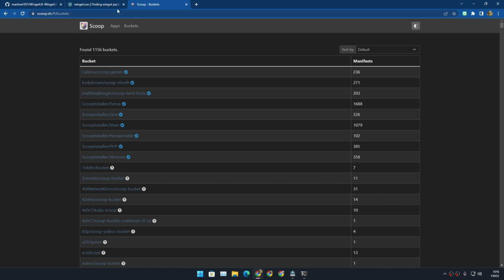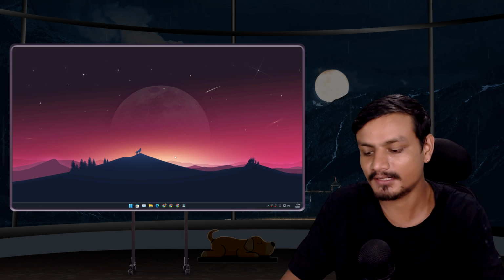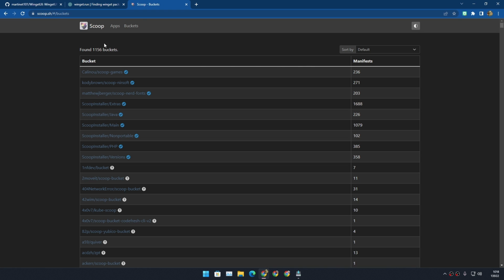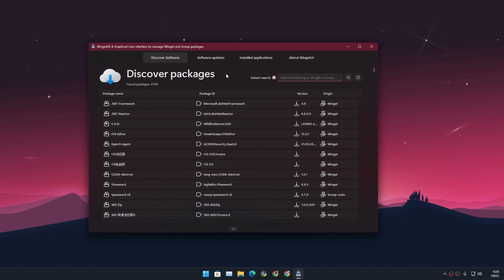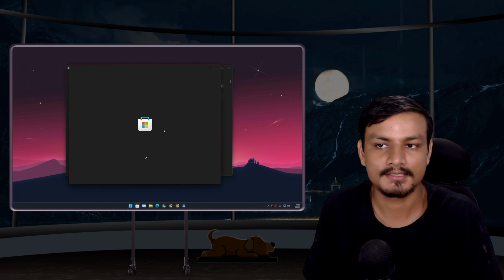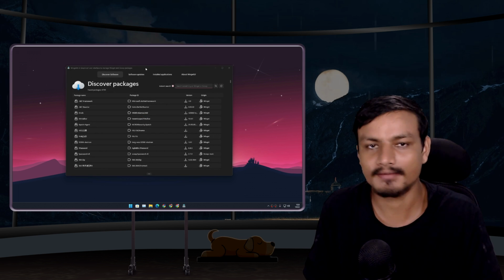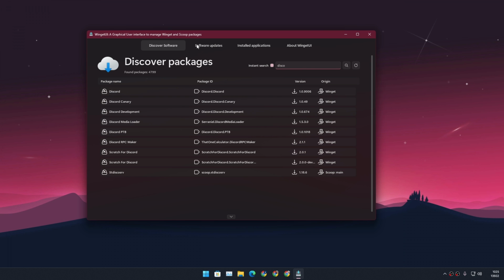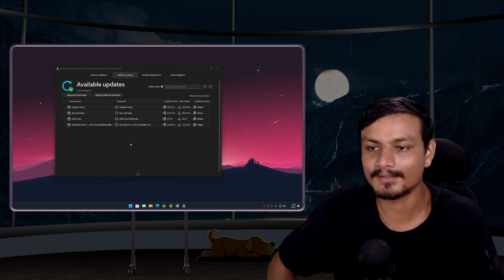WingetUI Store : A Better App Store For Windows PC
WingetUI store is a package manager UI for Winget and Scoop, This makes installing Winget and Scoop packages easy without terminal and you can also update your Windows PC software's. And yes This is completely free and open source app store for Windows PC.